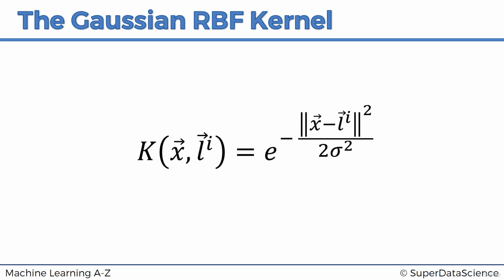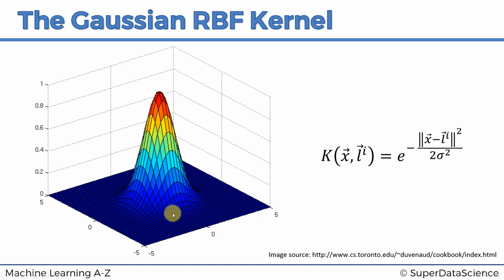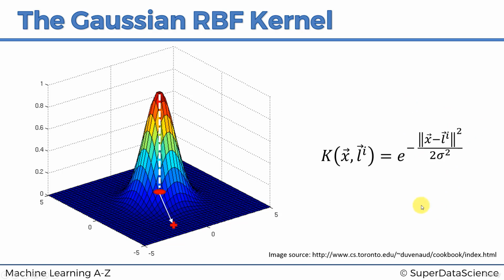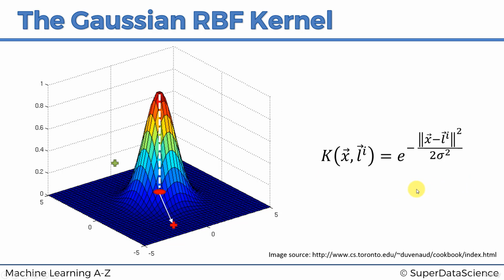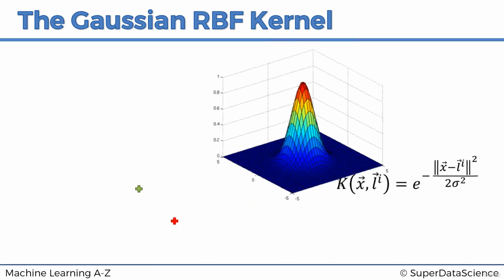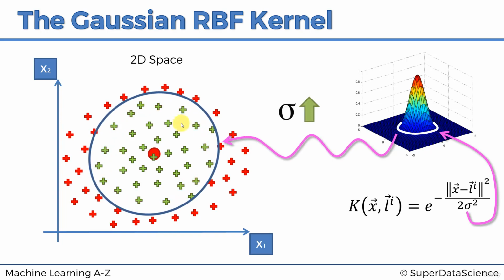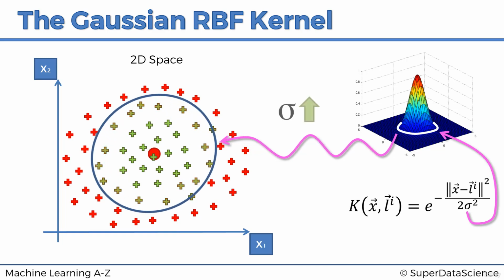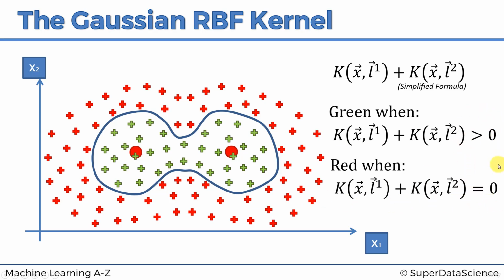19. 003 The Kernel Trick